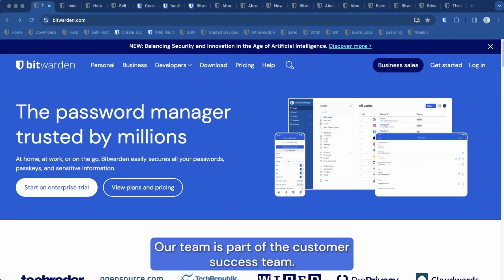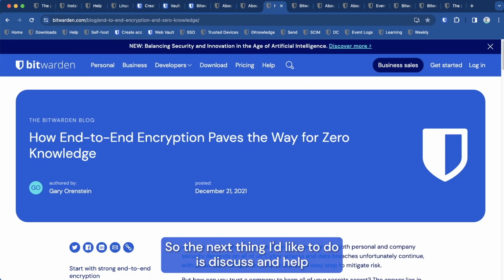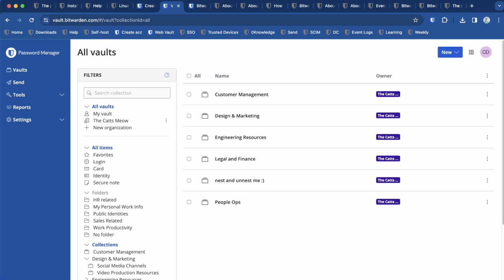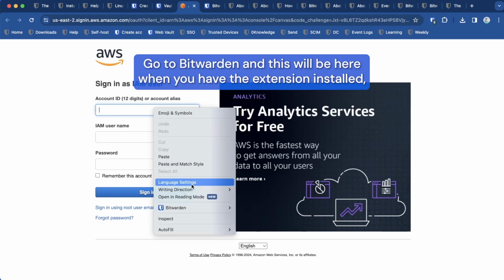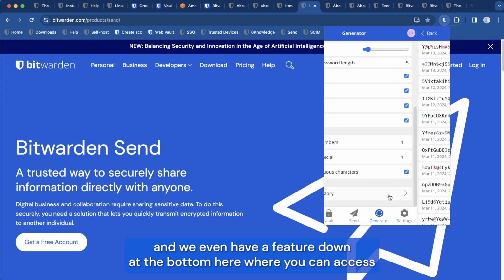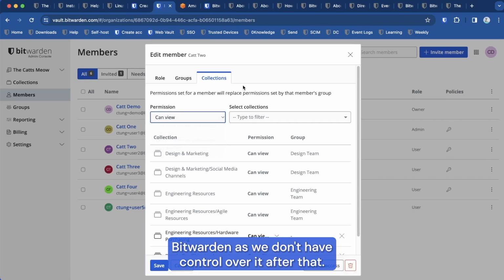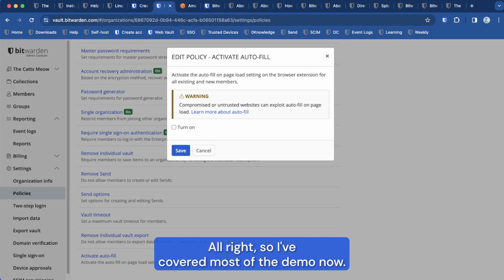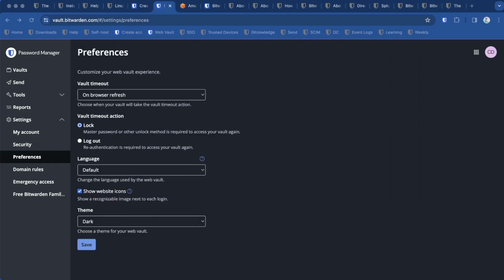Bitwarden Enterprise Demo